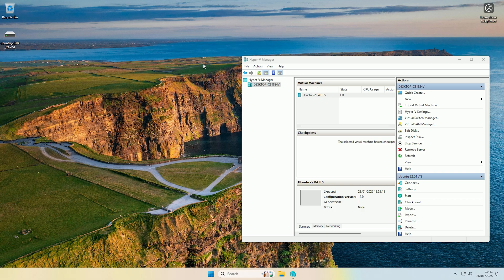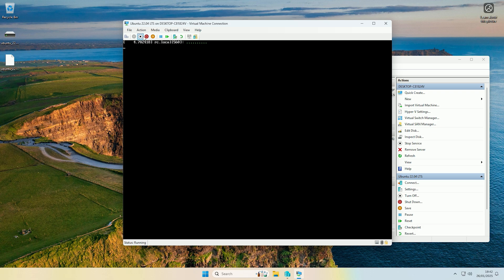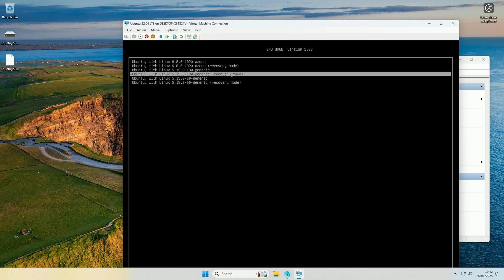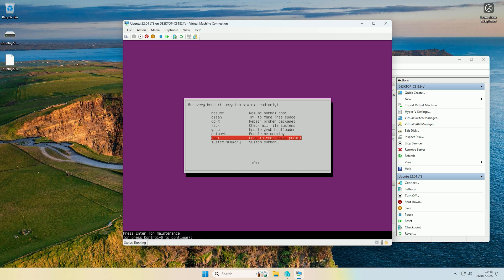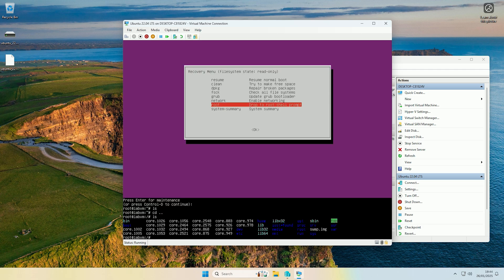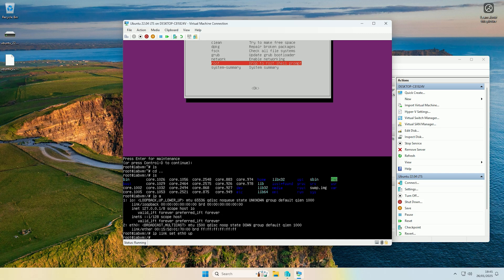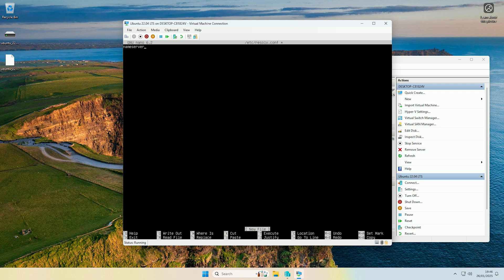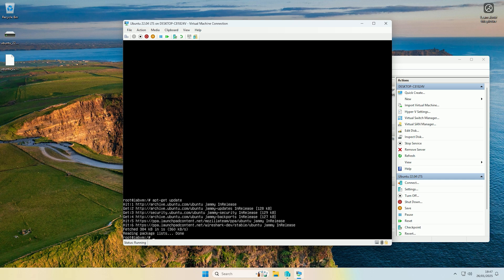Get To Terminal On Ubuntu Machine That Won't Boot To Desktop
Hey guy's R4GE VipeRzZ here, and today I'm going to show you how you can get to the terminal in Ubuntu when you can't boot to the desktop.

So if your Ubuntu machine won't boot you can use this method to access a terminal with root permissions.

 In order to do this we will boot into the menu of the GRUB bootloader. Then drop to the shell so that we then have access to a terminal with root permissions.